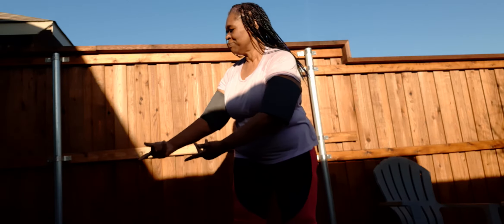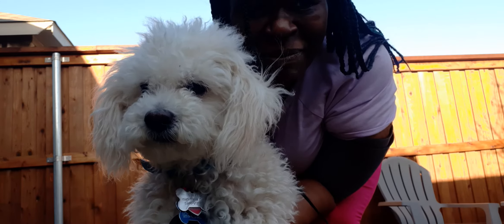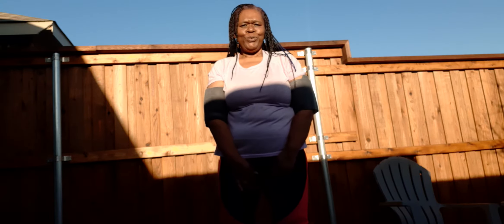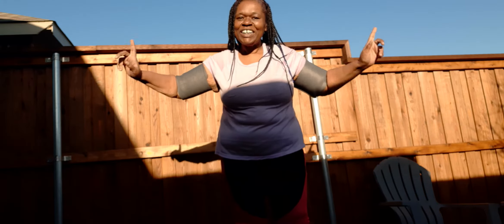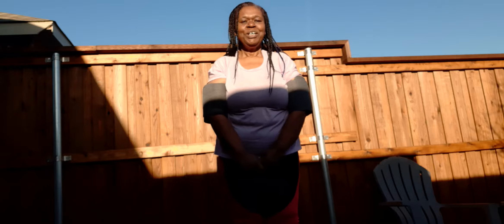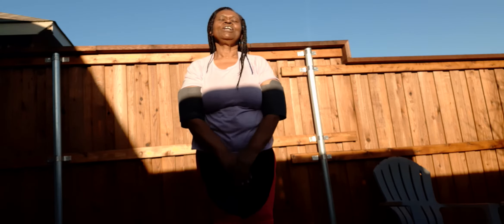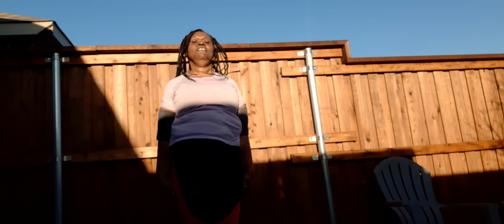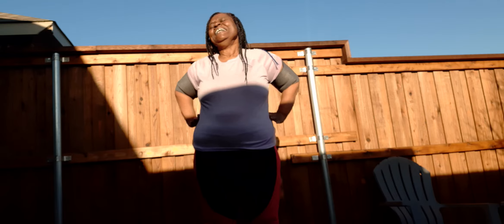56 Subscribers Celebrate 🎉